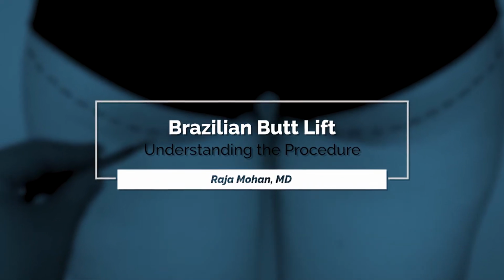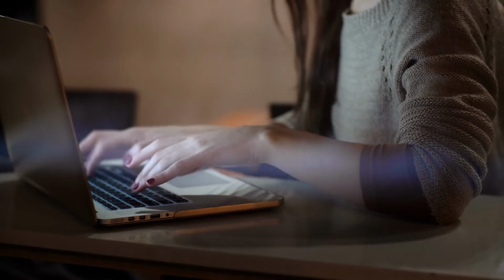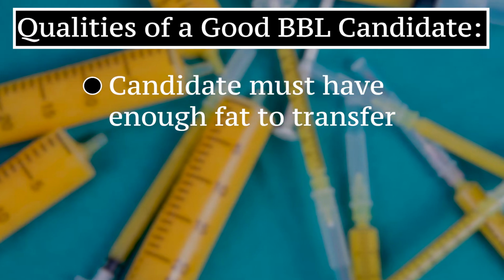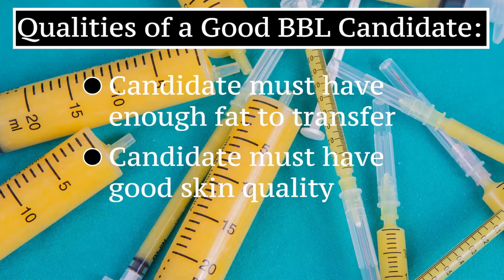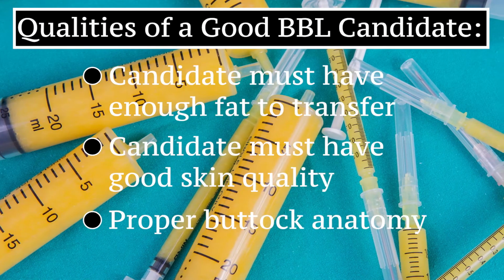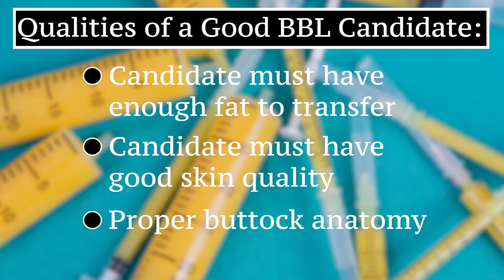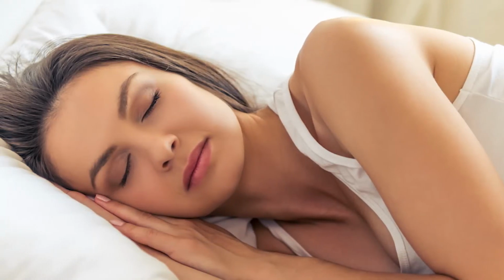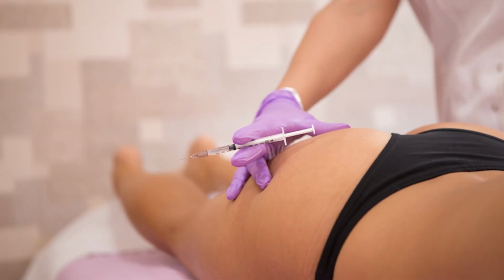Brazilian Butt Lift Dallas and Irving TX - New Trends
Raja Mohan, M.D.